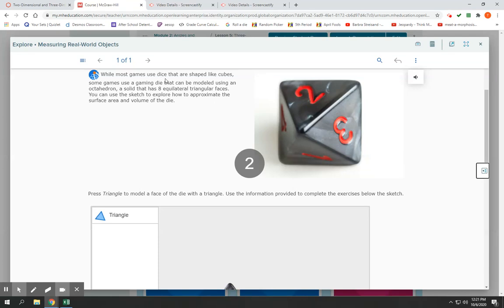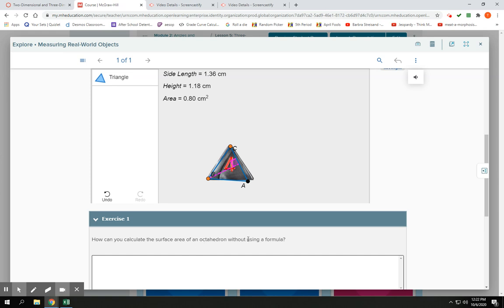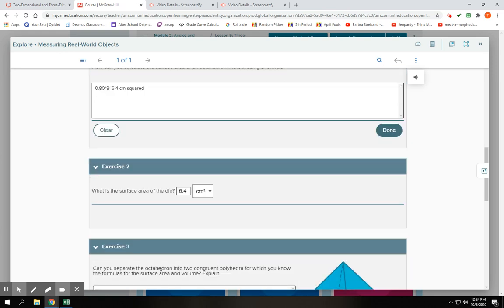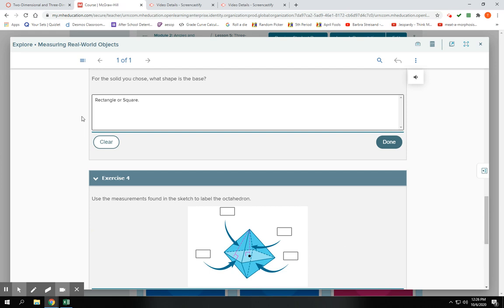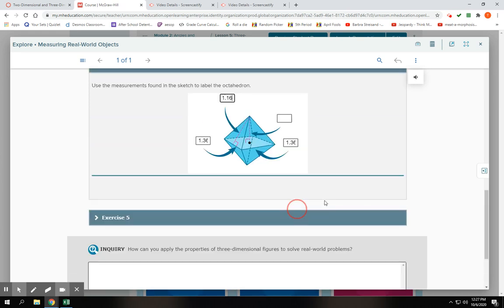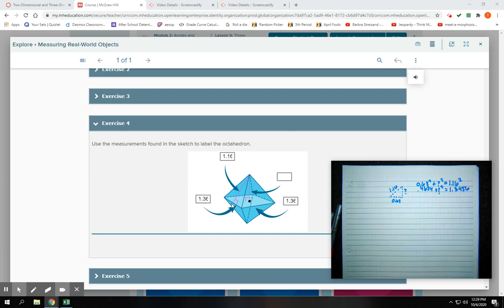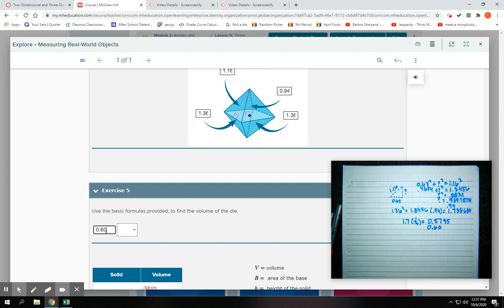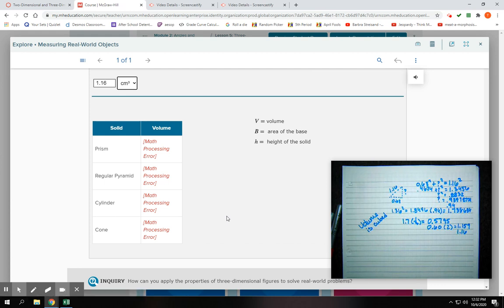Geo 3D Part 3